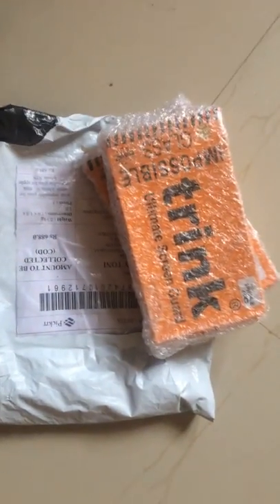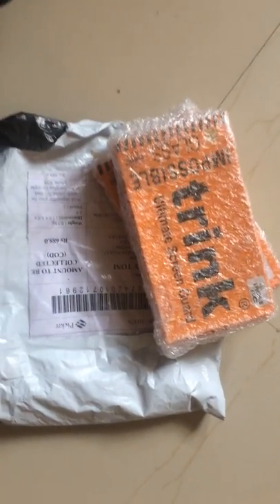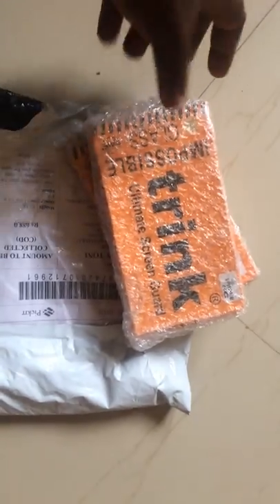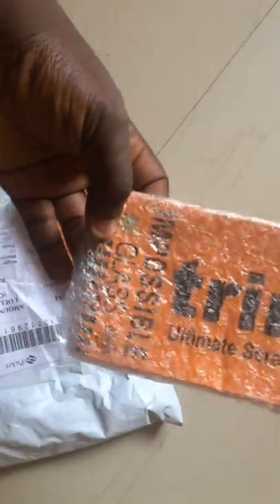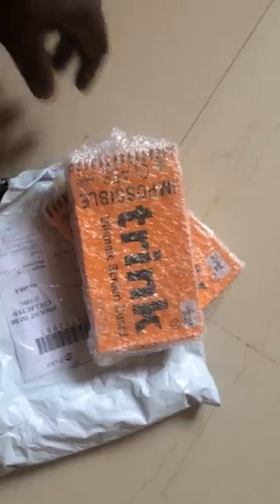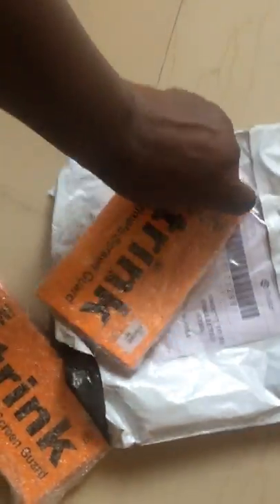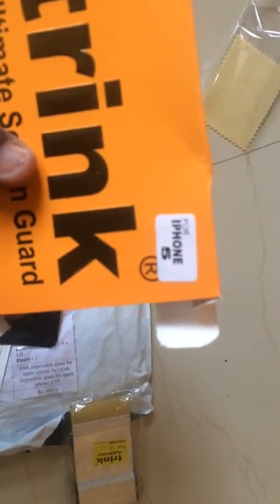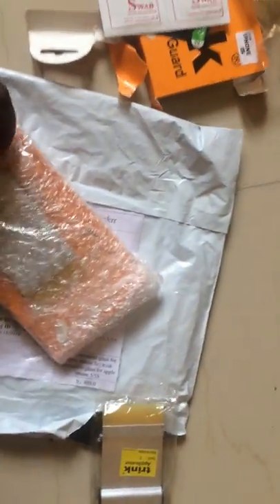TRINK ULTIMATE SCREEN GUARD TRUTH REVIEW AND TEST!!